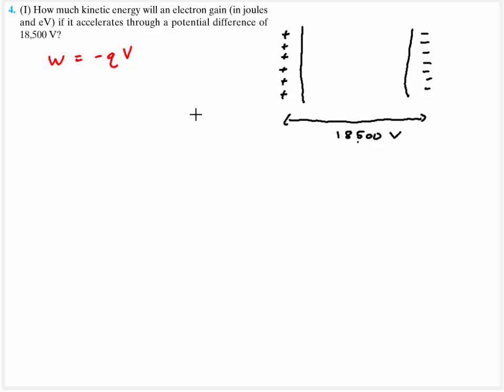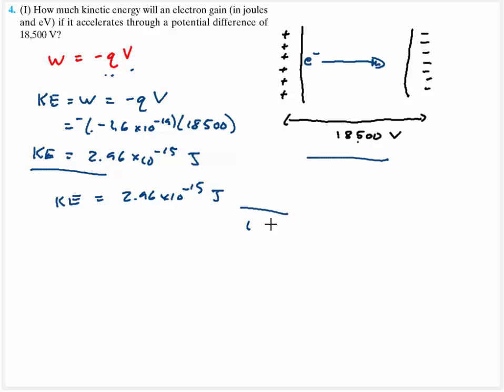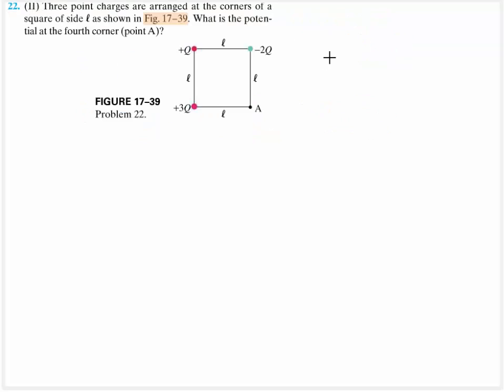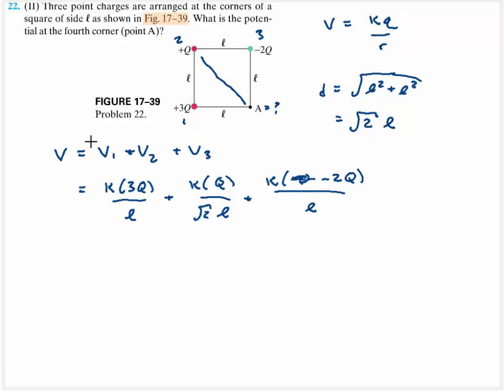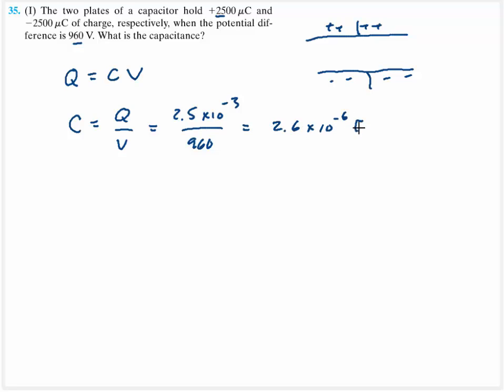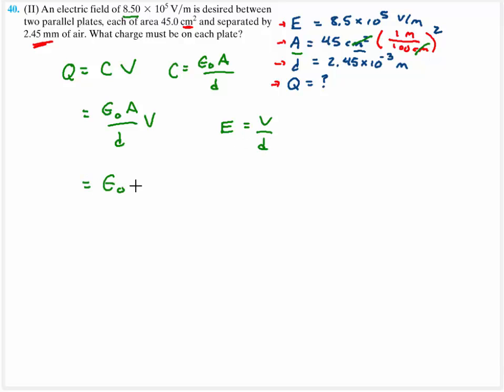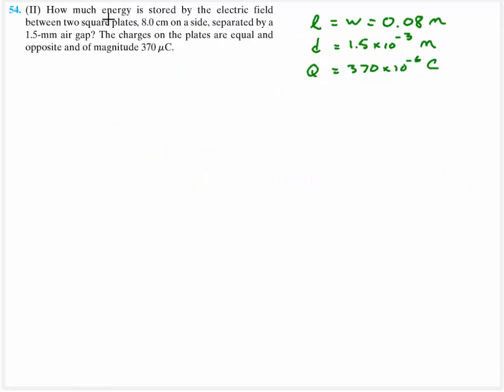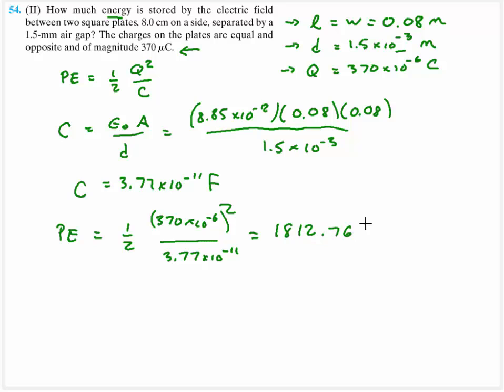202 Ch17 WorkedProblems